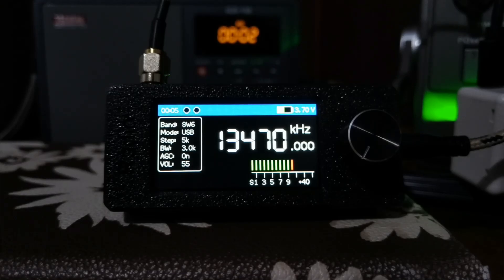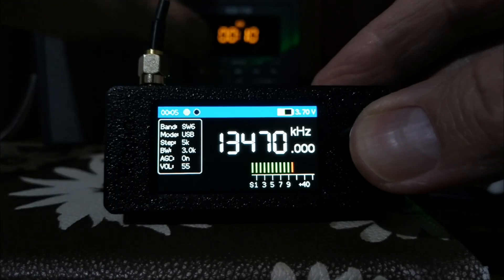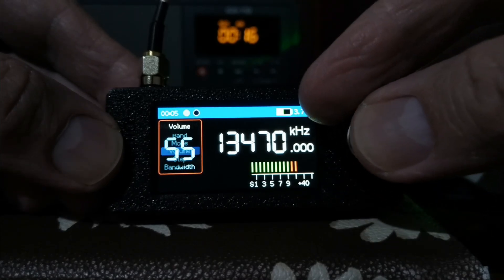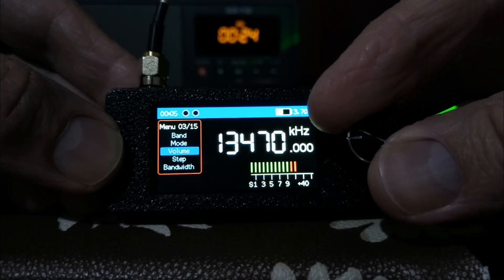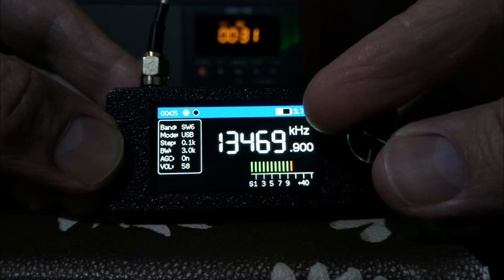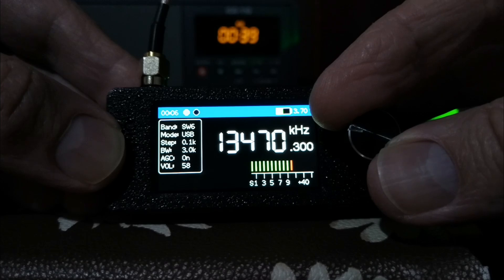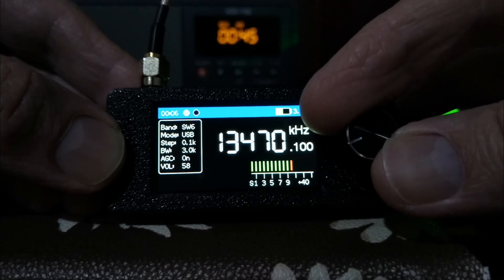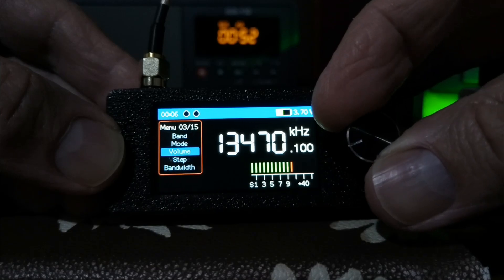🕵️‍♂️ Si4732 “Spy Radio” Receives Numbers Station! | E11 from Poland on 13470 & 11116 kHz USB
In this video, I put the Si4732 micro shortwave receiver to the test. This radio is tiny and very inexpensive. When I first got mine, I thought it was like a real spy radio - small and easy to hide, but with very good shortwave reception and SSB capabilities. So what better way to show off its stealthy performance than by tuning in to a real-life spy station? 📡

This tiny radio is surprisingly powerful and works wonderfully for SSB (single sideband) listening. I captured E11, the Polish numbers station, broadcasting in English on 13470 kHz USB and 11116 kHz USB. I used the MLA30+ loop antenna, but this radio also performs very well with the telescopic antenna that it came with.

🎙️ On 13470 kHz, you’ll hear an actual coded message being sent — the stuff of spy thrillers.
📻 On 11116 kHz, it’s a null message — just an ID and no message content.

🔍 Video Highlights:
Tiny size, big performance: Si4732 in action
Polish E11 broadcast
USB/SSB test on a budget receiver
MLA30+ test on the Si4732

📦 Recorded on a Si4732 micro receiver — proof that even small radios can pull in big signals. This radio covers the SW bands, MW and also VHF for FM listening.

📅 Of course, this video is just for fun, but it shows how capable and versatile this little “spy radio” really is. Anyone can hear numbers stations from various countries around the world, as they go out over the regular HF airwaves. They are not hard to catch. But we cannot decode the meaning behind these messages. The secret agents who are the target recipients have code books to decipher the messages.

00:00 Powerful little spy radio
01:14 E11 coded message on 13470 kHz USB
02:44 E11 null message on 11116 kHz USB